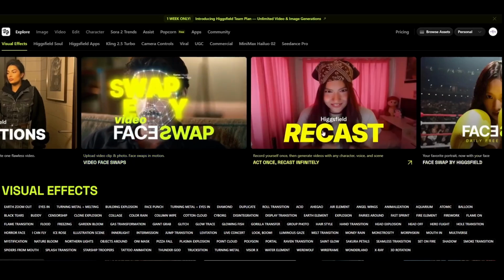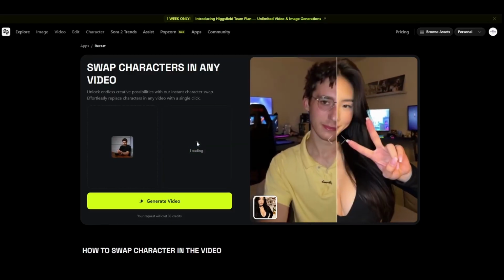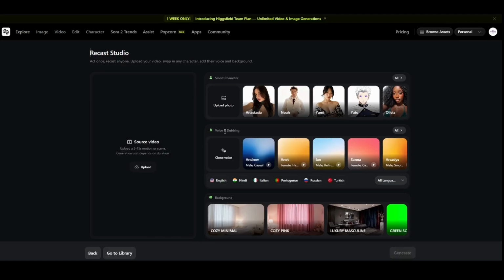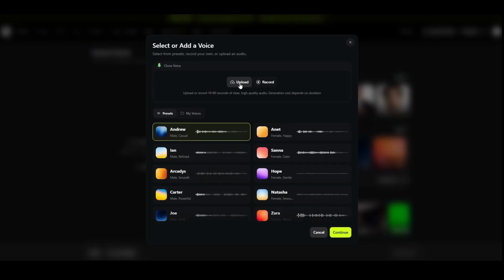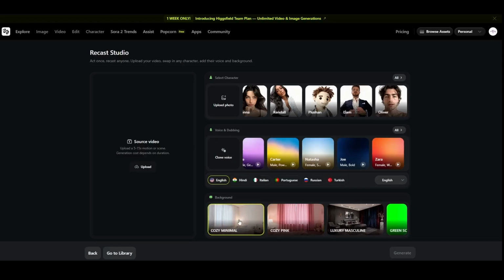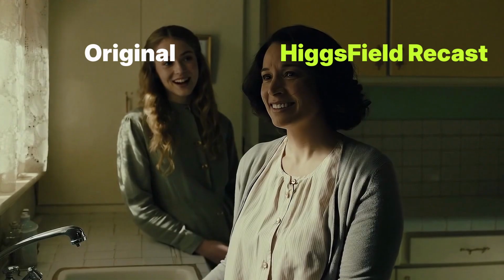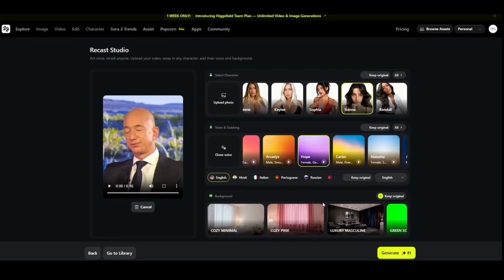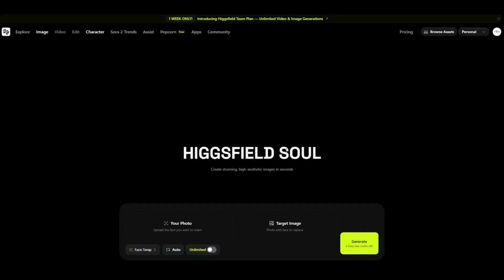Higgsfield Wan Animate Just Changed My Workflow Forever (INSANE Test)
Meet Higgsfield Wan Animate — the next-gen AI tool that recreates your full on-screen presence with realistic expressions, gestures, and movement.

In this video, I’ll show how I turned simple footage into studio-quality shots in minutes:
🎭 Become multiple characters (male, female, stylized, anime & more)
🔄 Smooth, stable gestures and natural animation
🌍 Change scenes without sets, lights, or green screens
🗣️ Keep your voice and performance while boosting visuals
⚡ Production-ready results with zero complicated setup

Perfect for creators, editors, VTubers, and filmmakers who want pro-level visuals from home.

Higgsfield Wan Animate fixes what most AI tools get wrong — hands, motion consistency, and cinematic realism.